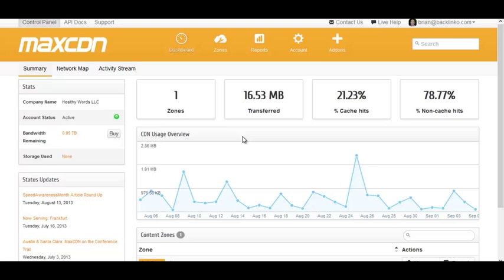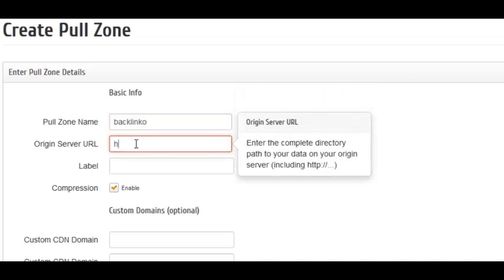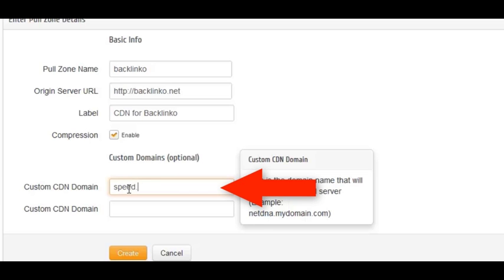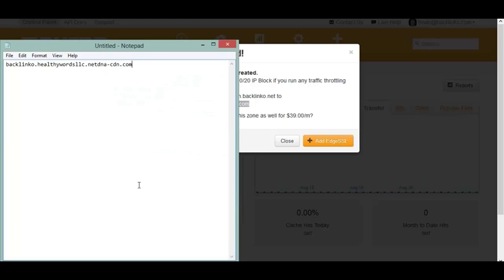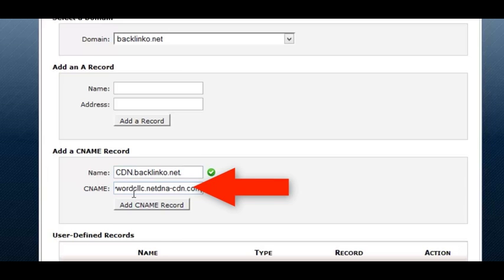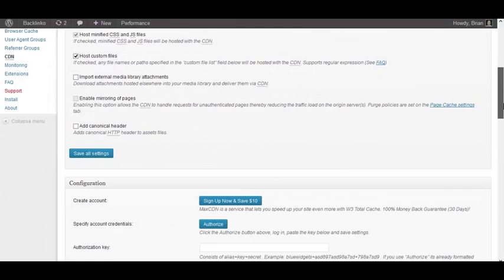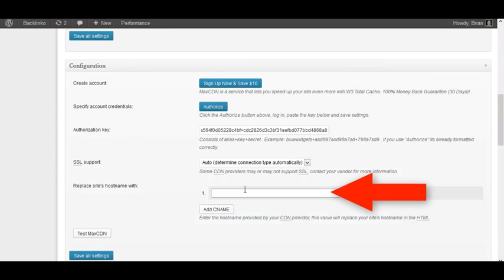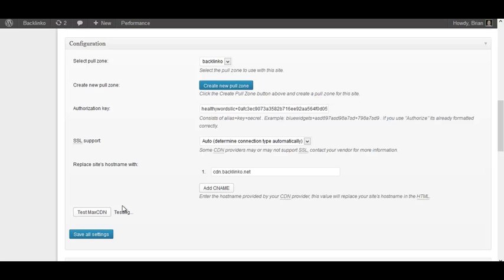Social Media Marketing in Pakistan - Best Marketing Company in Pakistan